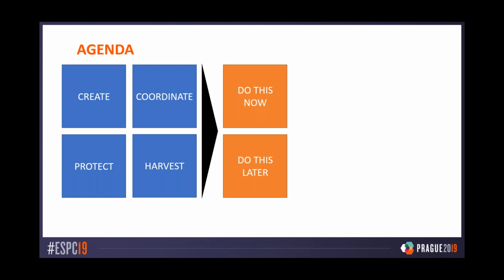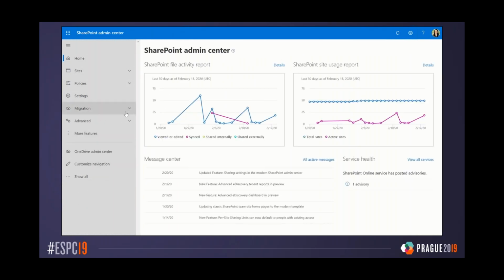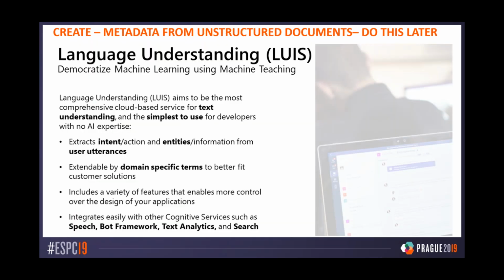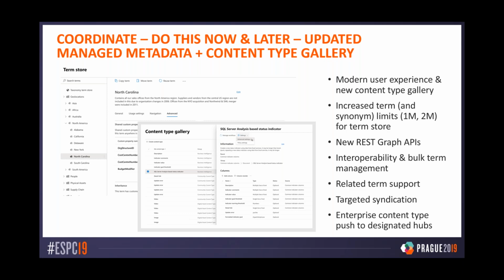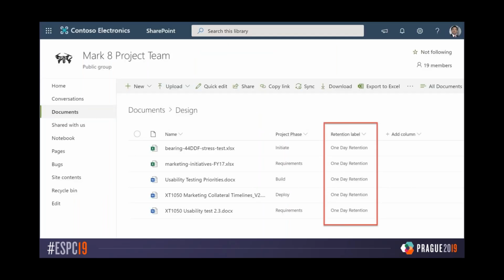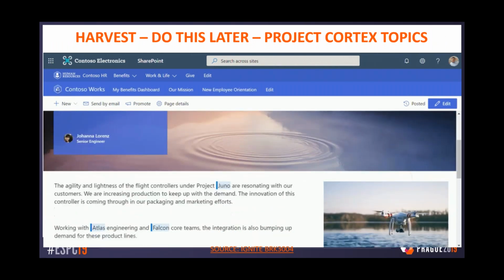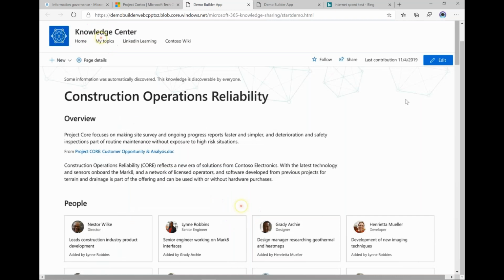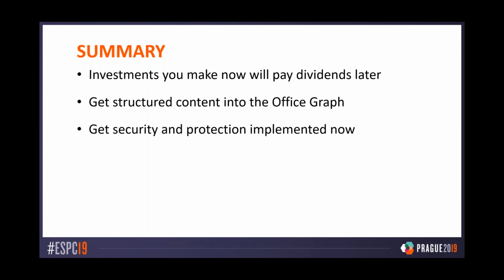Manage the Content Lifecycle in Office 365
From creation to collaboration, publication, and retirement, how do you manage the lifecycle of content in Office 365? While the tools available in Office 365 have added value to this process, they have also created new complexities around governance, security, compliance, and knowledge management.

In this session, we will break down these complexities and look at how to manage content throughout its lifecycle in Office 365. We will see how to use intelligence and out of the box tools to automate lifecycle management and provide a recipe you can apply immediately to your organisation.

Webinar Presenter: Erica Toelle, MVP, Erica Toelle, LLC, USA